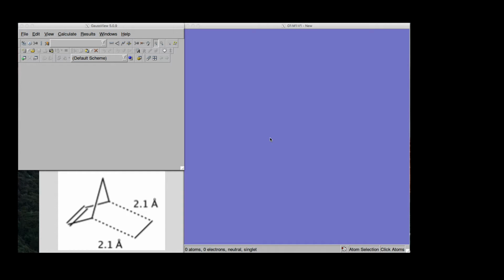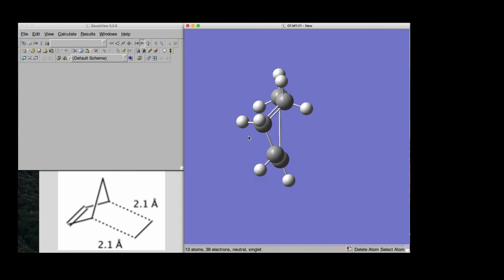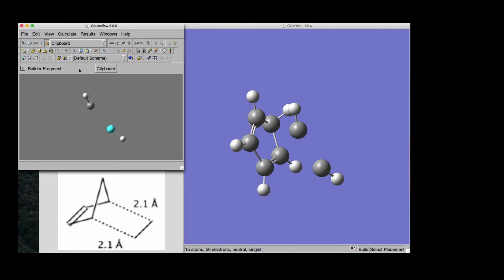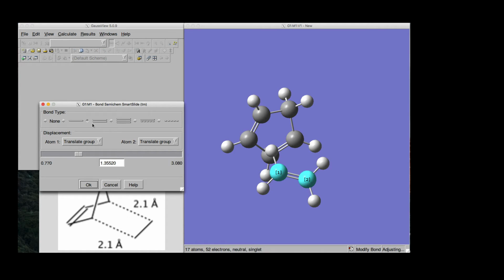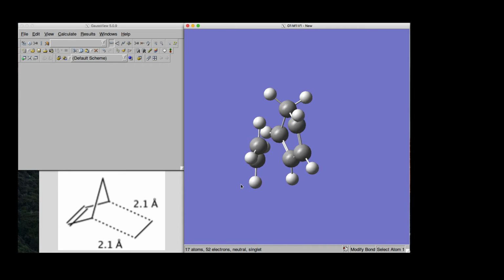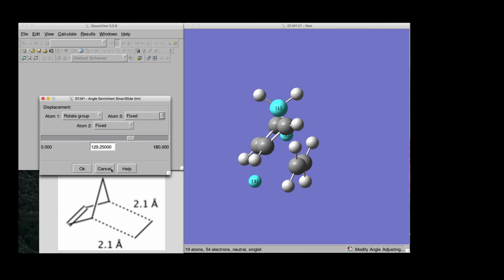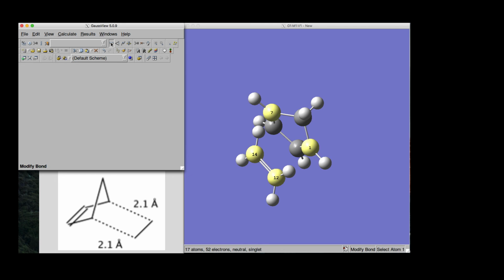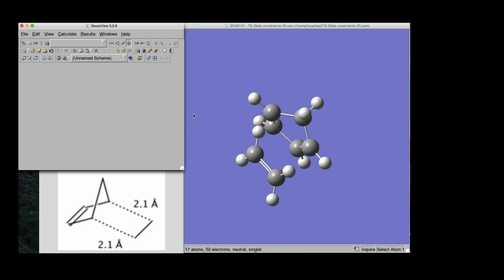TS Guess structure for Diels-Alder Reaction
In this video I use Gaussview to prepare a guess structure for the transition state of Diels-Alder reaction. The structure is prepared as a constrained optimisation, to be used in second step for the search of the TS itself.